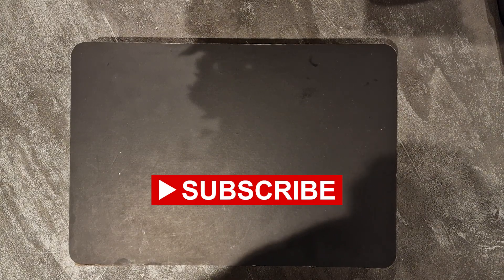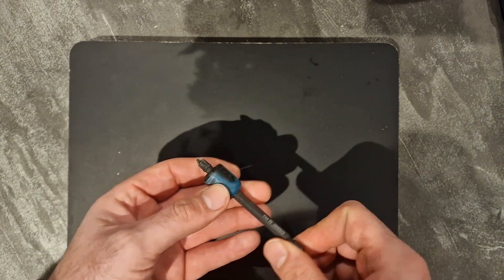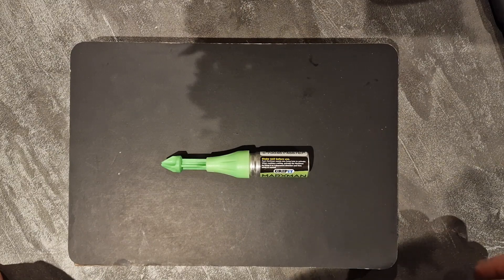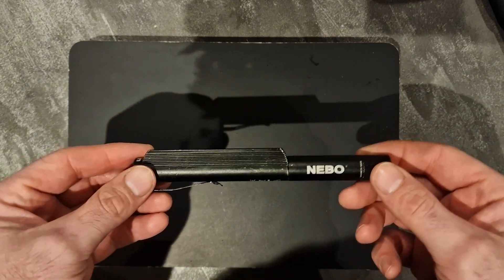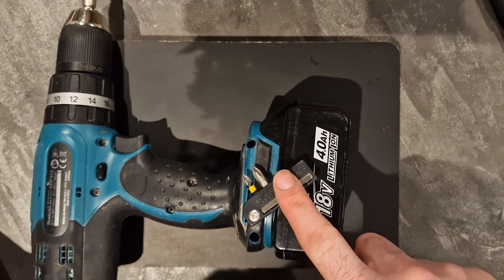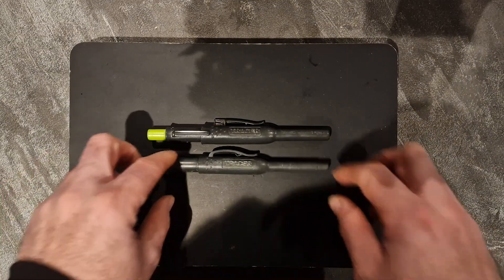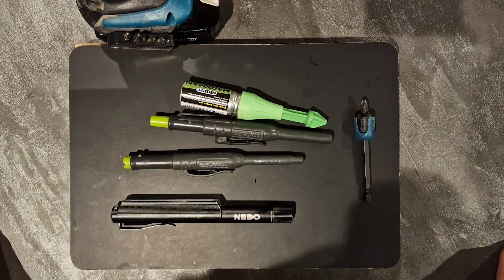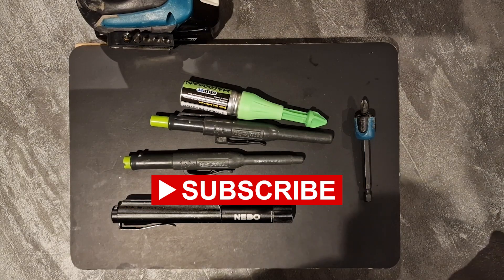Christmas special - top 5 Christmas gifts for the trade and DIY under £20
christmas special showing you some cheap but great gifts for those in the trade or diyers.